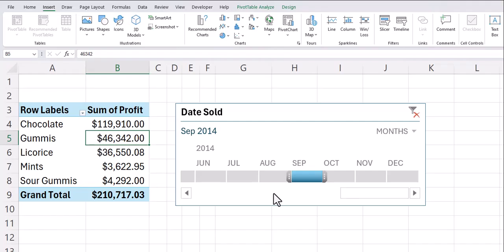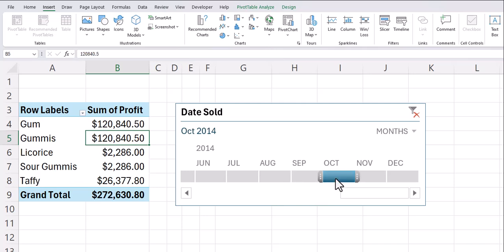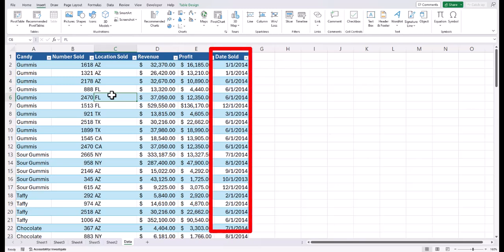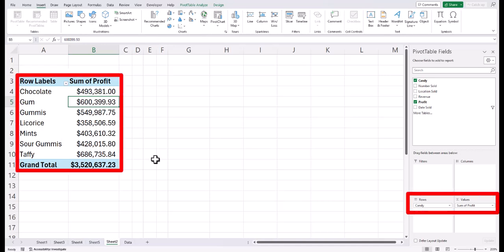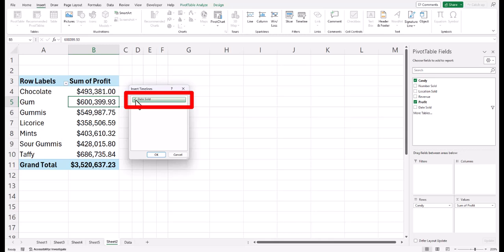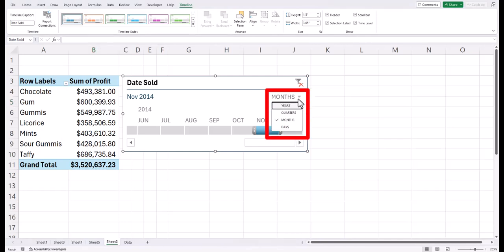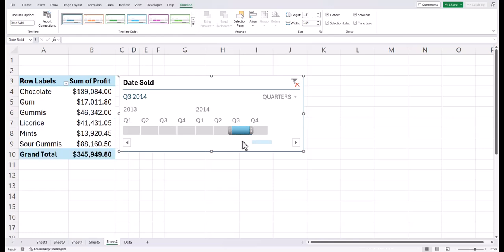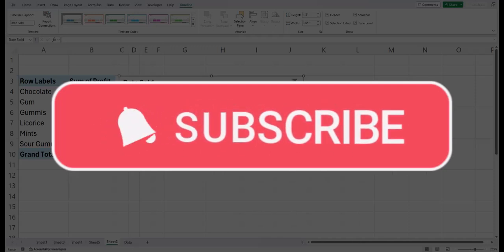Excel Tips - Use Timeline Filters to Make Date Filtering Simple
Hey team,

In this short video we cover how to add and use Timeline filters in Excel.